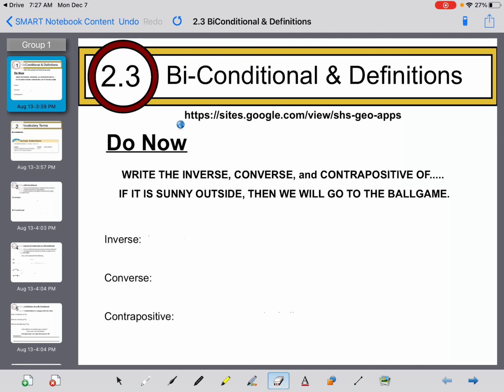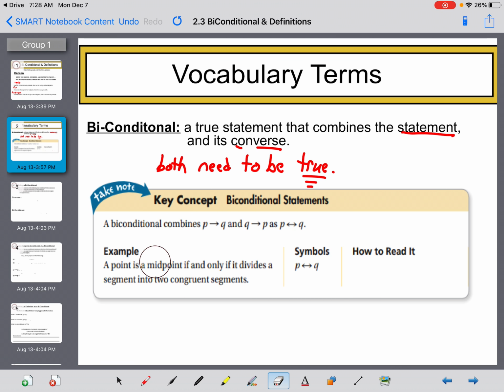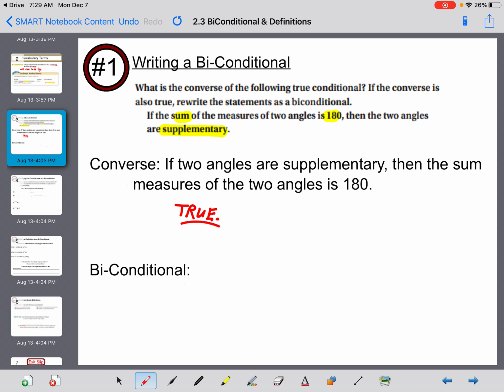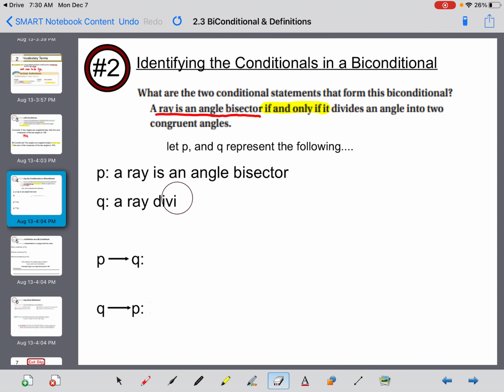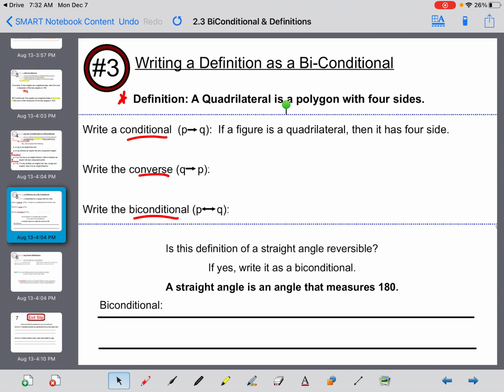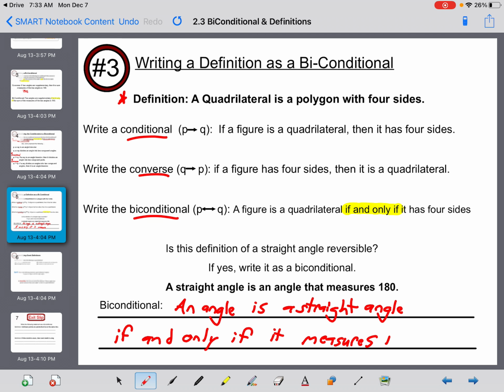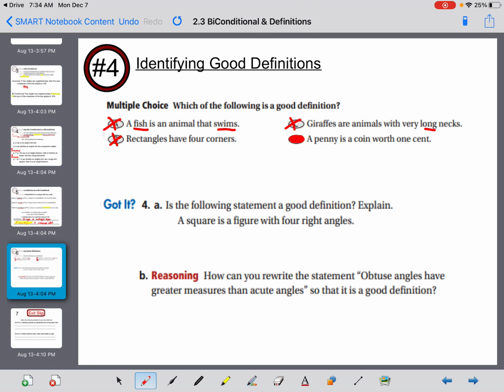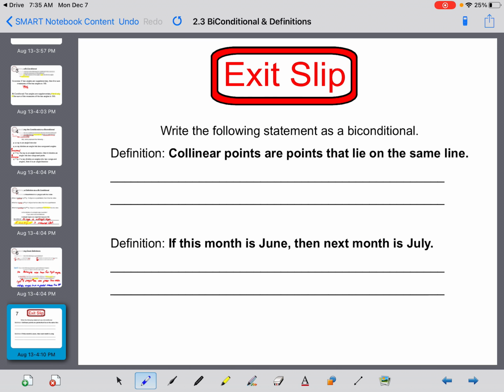2.3 BiConditional and Definitions